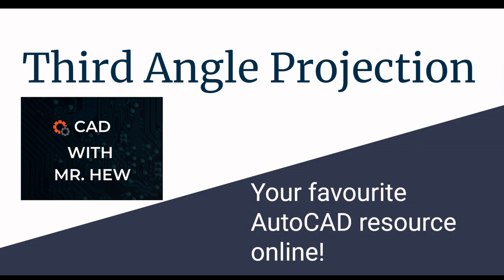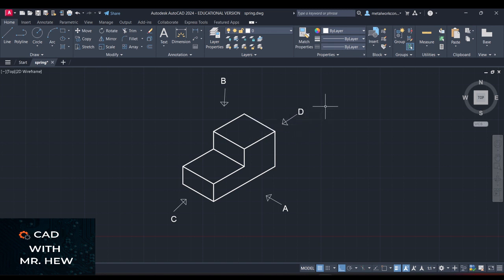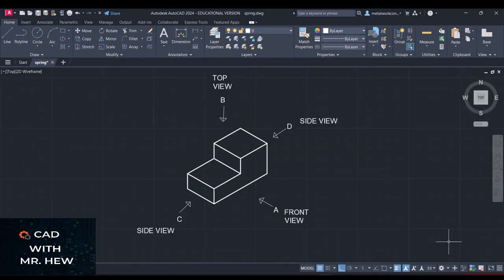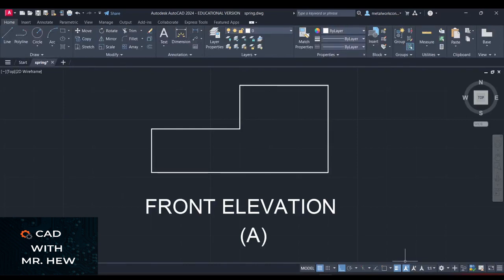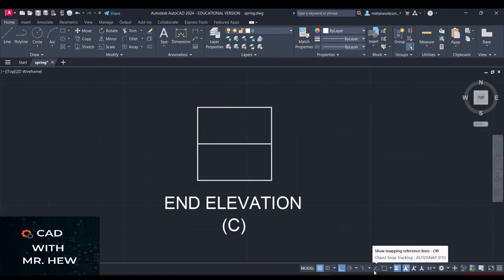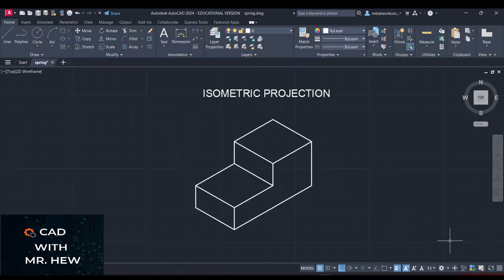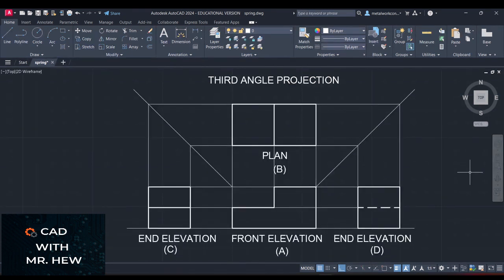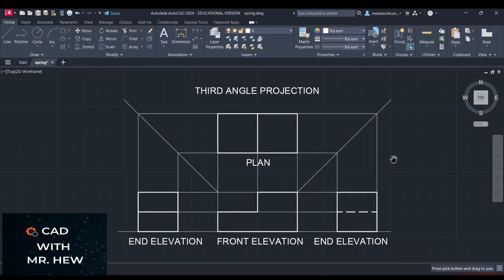How to draw 2D views from 3D view - Third Angle Projection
How to draw 2D views from a 3D view in Third Angle Projection.